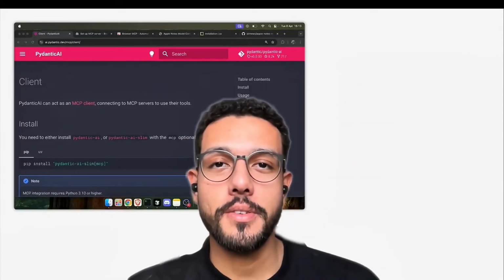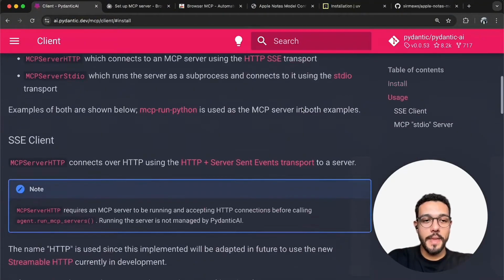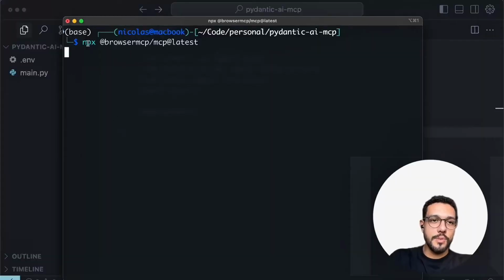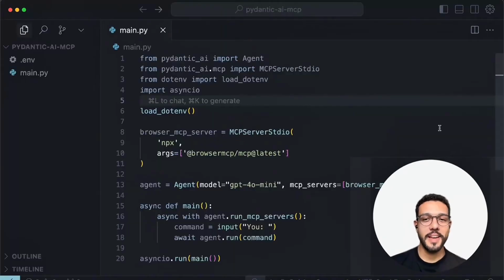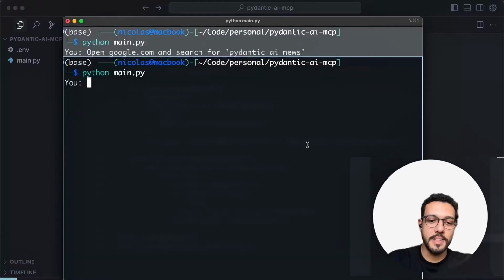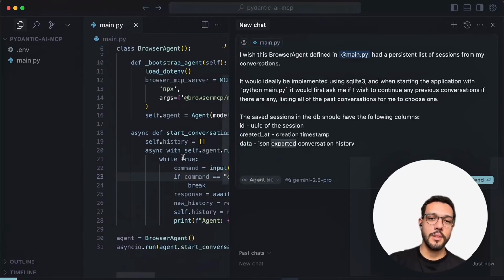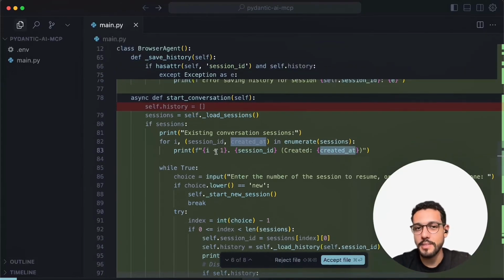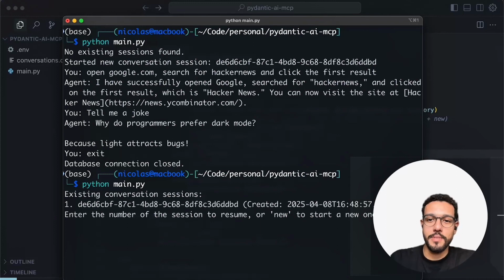How to add any MCP server to Pydantic AI - BrowserMCP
Learn how to use the Model Context Protocol (MCP) with Pydantic AI to build structured, modular interactions with language models. In this video, I walk through how MCP standardizes context management for LLMs and how Pydantic AI makes it all type-safe and Pythonic.